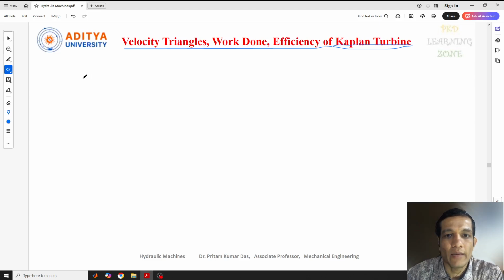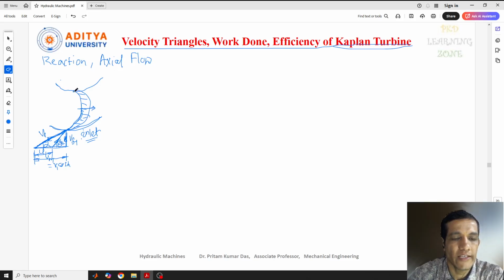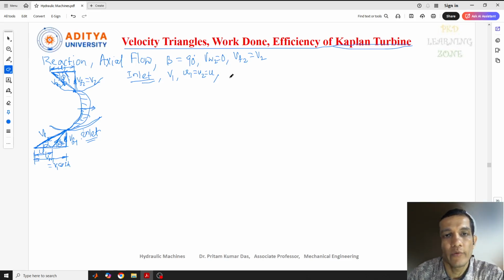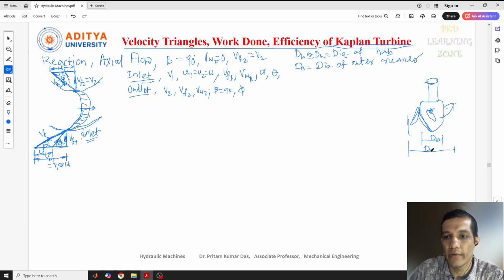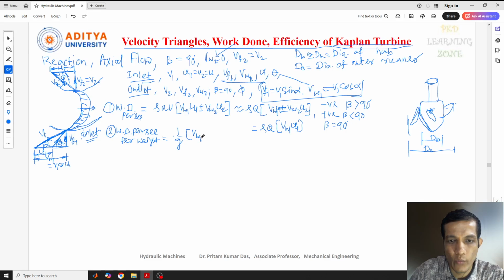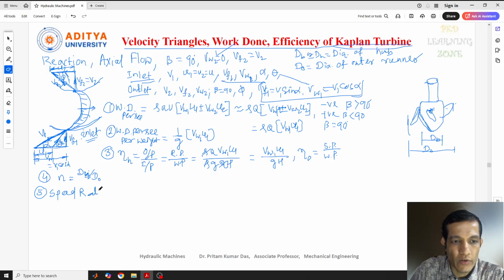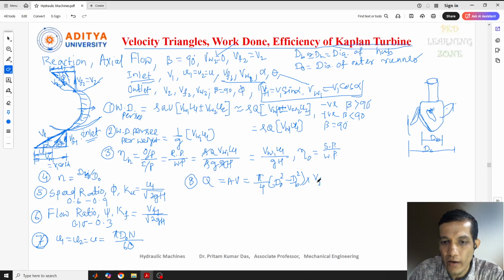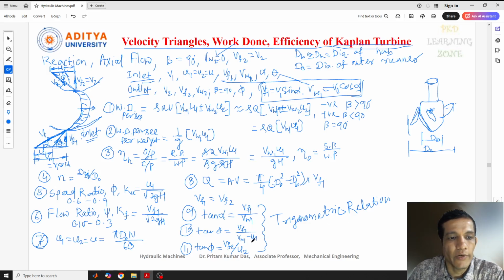Lecture 49 Velocity Triangle, Work Done, Efficiency and Parameters used in Kaplan Turbine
In this lecture, the following points are discussed:
Velocity Triangle, Work Done, Efficiency and Parameters used in Kaplan Turbine